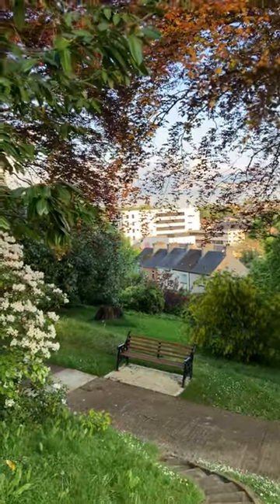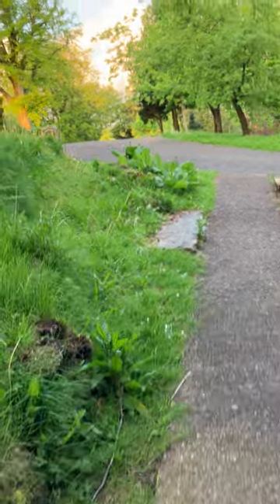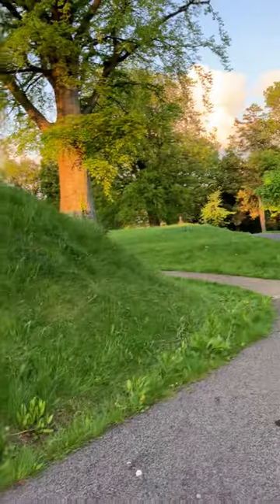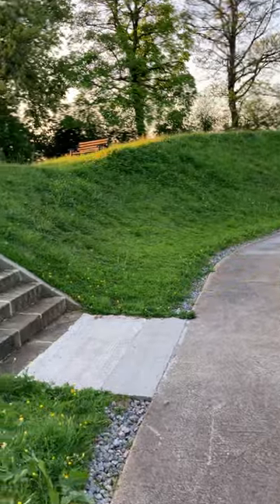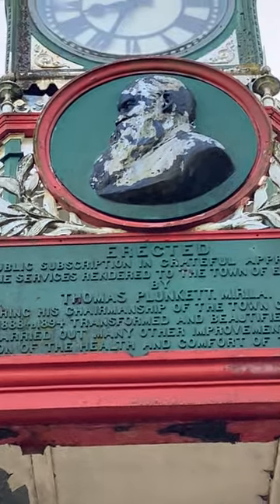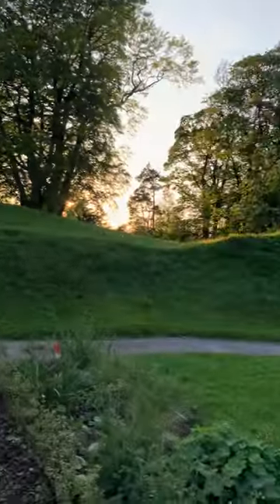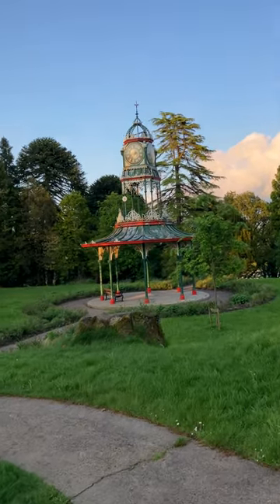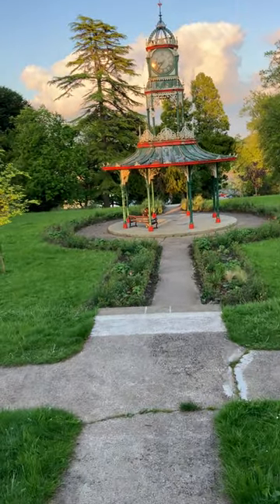COLE MONUMENT ENNISKILLEN The Church History Trail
The painting shows General SIr Galbraith Lowry Cole(1834)of whom the monument is in Honour of on Forthill Enniskillen.In 1689 the then Governor of Enniskillen,Gustavus Hamilton,ordered a Fort of sods to be erected for the defence of the town during the Williamite Wars in Ireland.Hence the name,”Forthill”.The Fort was in the proximity of where the bandstand is now.